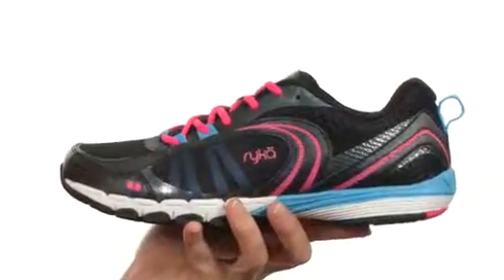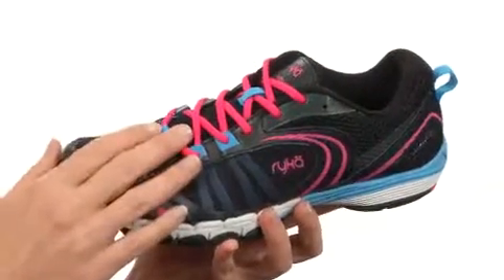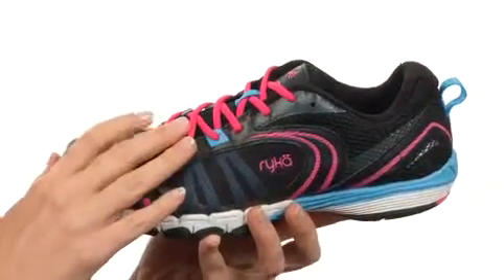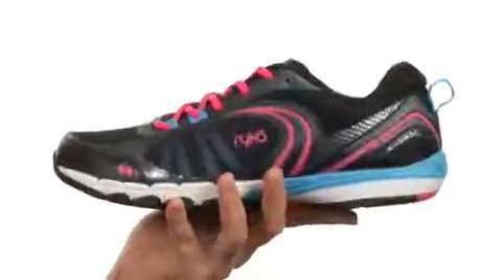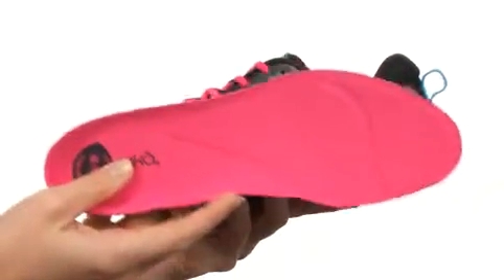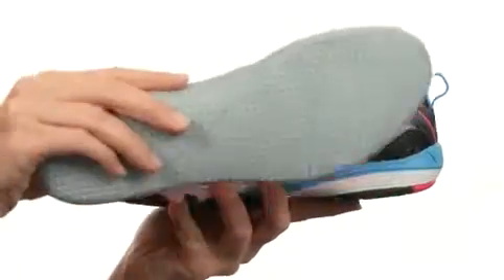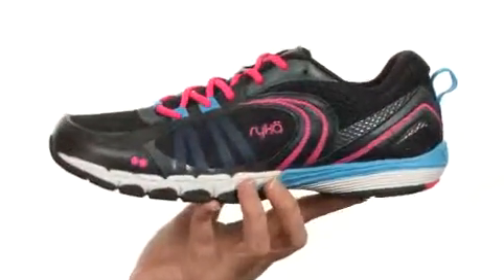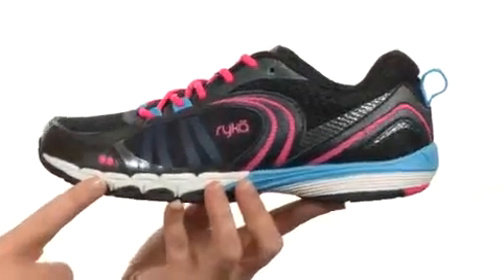Ryka Flextra Sneaker Shoe